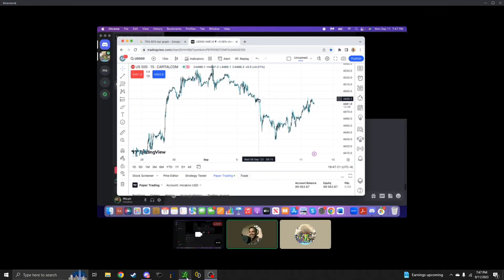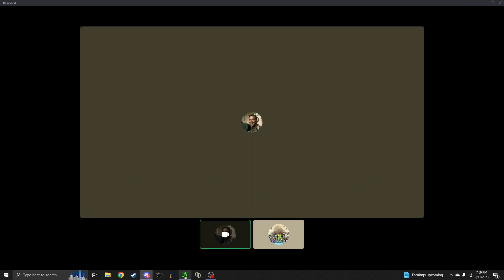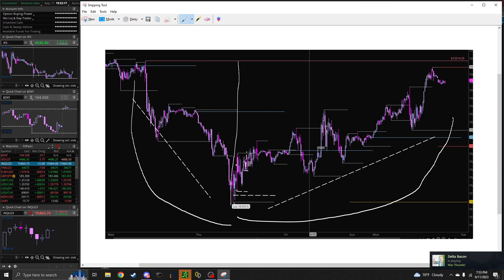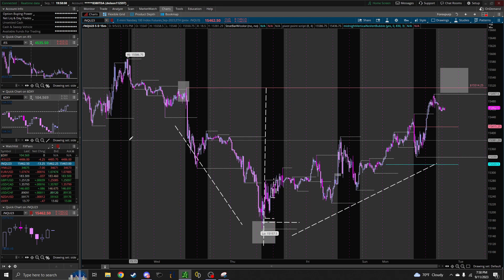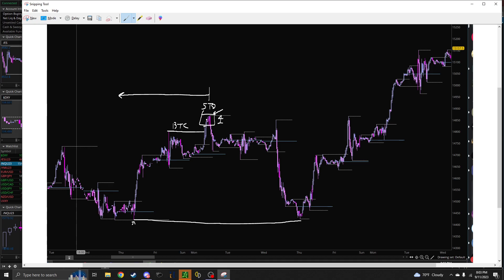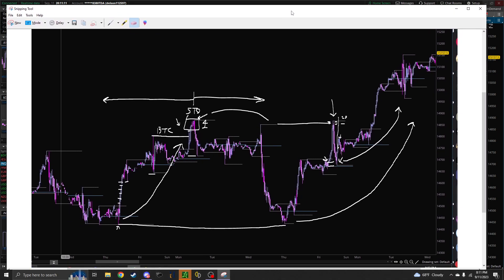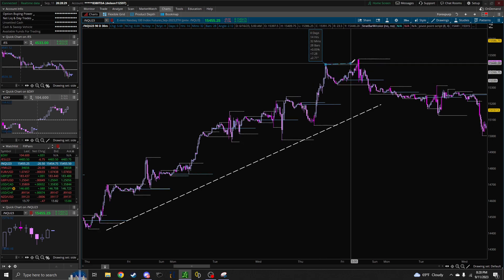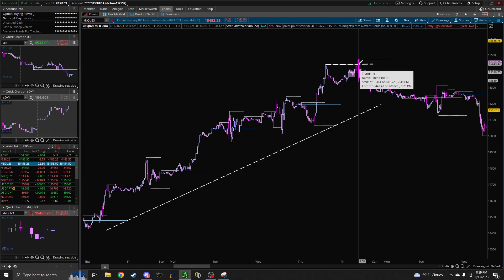Price Delivery Order Failed MMXMs